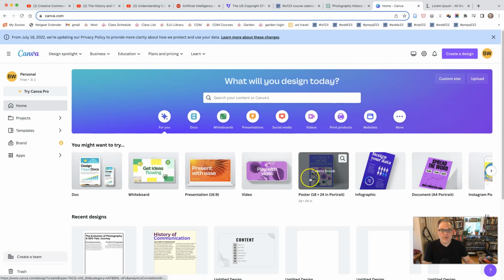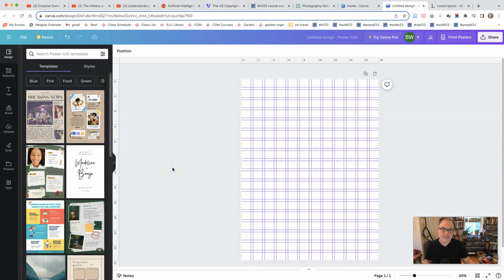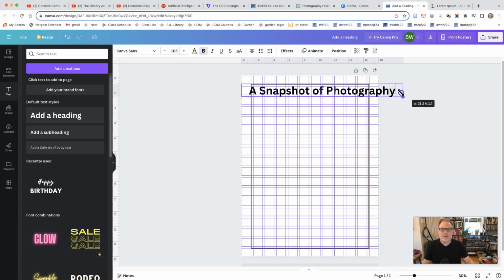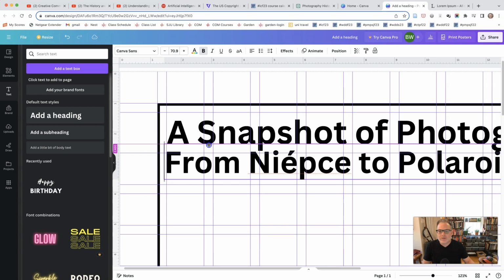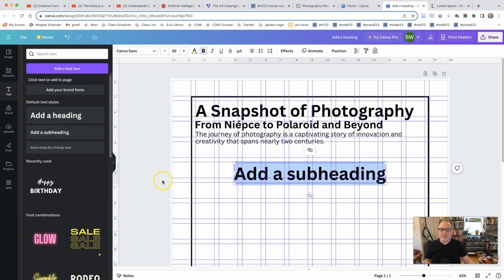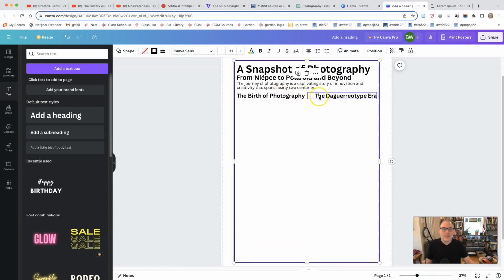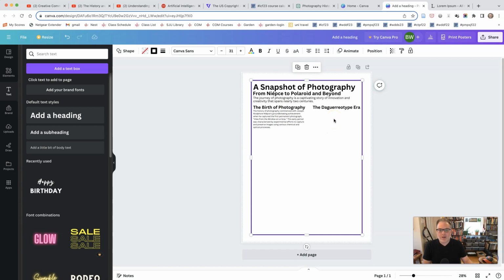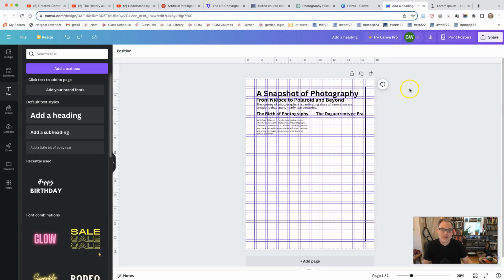COM 100 F23 Setting Up and Using Canva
This video walks COM 100 students through setting up and using Canva for our design project. The video covers:

0:00: Introduction to the assignment and setting up Canva
0:45: Selecting the Poster option
1:20: Setting up the grid system and margin border
4:55: Adding the title from the ChatGTP content
8:50: Adding blurb from the ChatGTP content
11:00: Adding subheadings
13:40: Adding body text
17:00: Concluding remarks and sharing poster with Bill